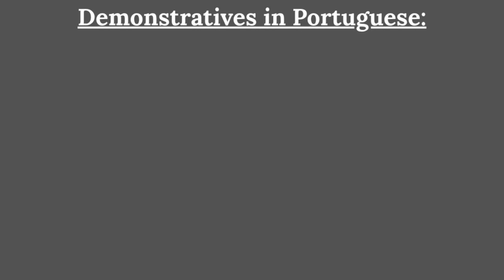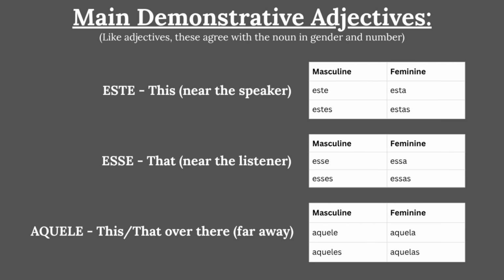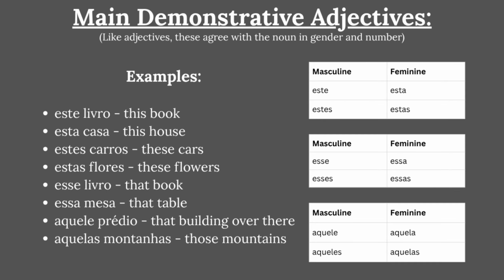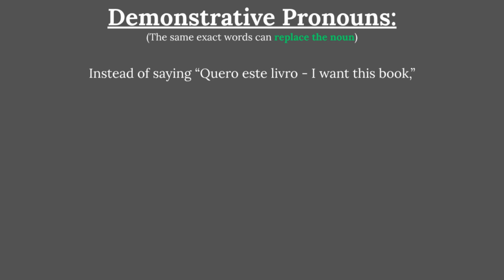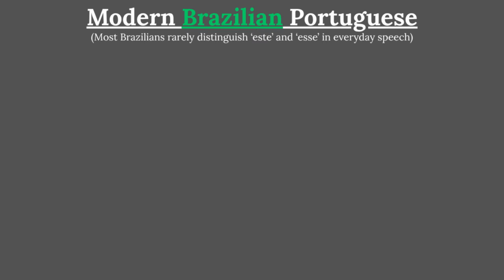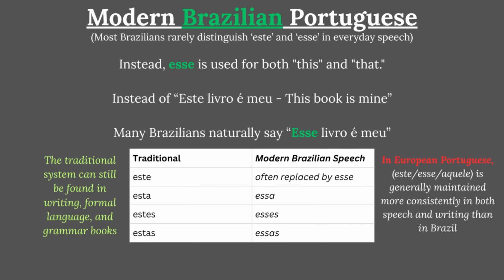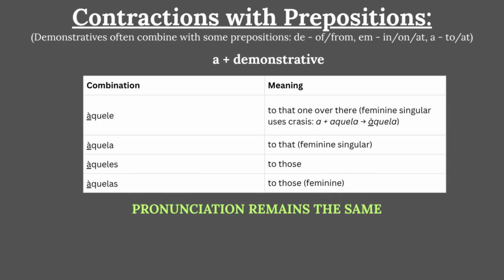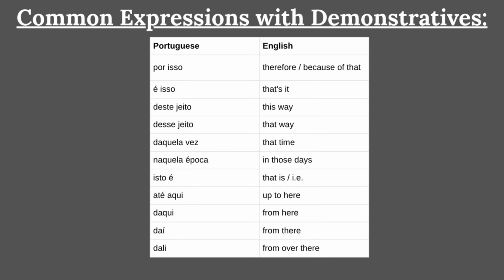Portuguese - Demonstrative Adjectives & Pronouns Explained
In this video, I explain demonstratives in Portuguese. I show their main concepts, which are affected by distance, gender, and number. Throughout the video, I give numerous examples, along with supplemental concepts, like neutral demonstratives, contractions with prepositions, and common everyday expressions.